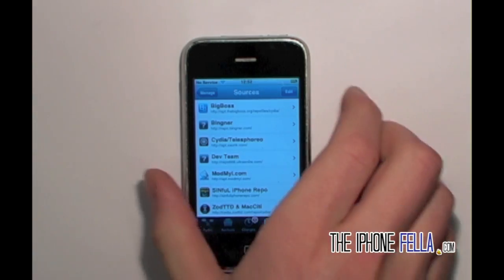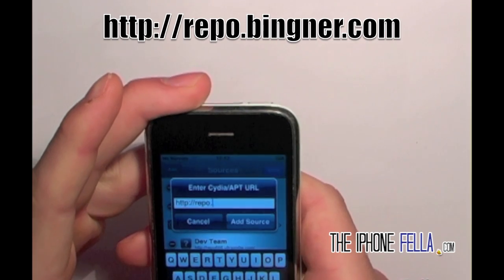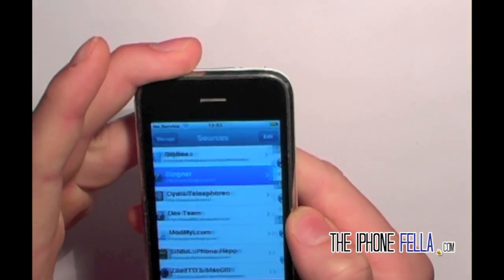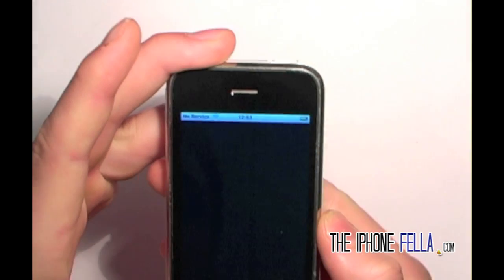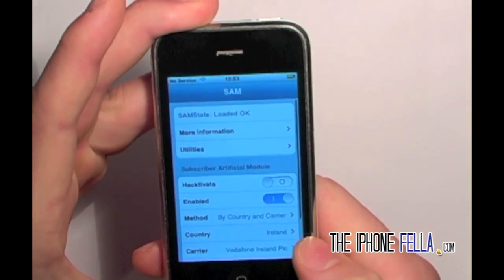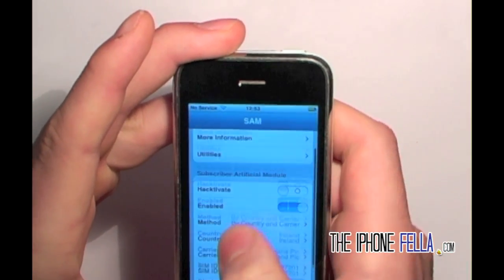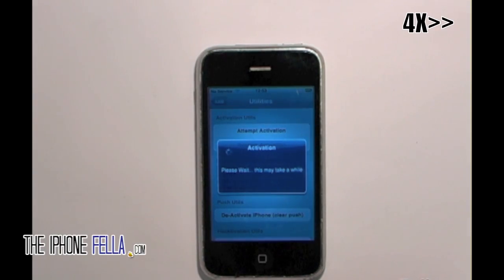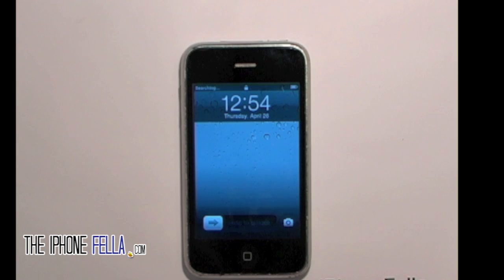SAM Unlock All iPhones | iOS 5.1 or Previous Easy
in this video i will be showing you how to unlock and iPhone device, this unlock  will not work for the iPhone 4s on iOS 5.1 . Your device must be jailbroken to do this.

To jailbreak iOS 5.0.1 for the iPhone 4, 3gs, 3g, iPodTouch 4g, 3g iPad 1 or earlier select this

To jailbreak Tethered iOS 5.1 iPhone 4, 3gs, 3g, iPodTouch 4g, 3g iPad 1 or earlier select this